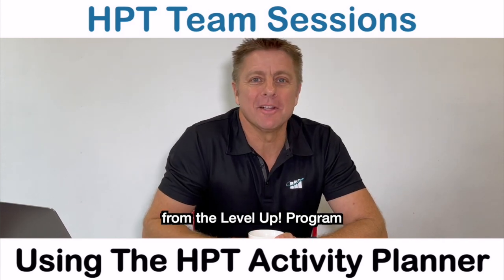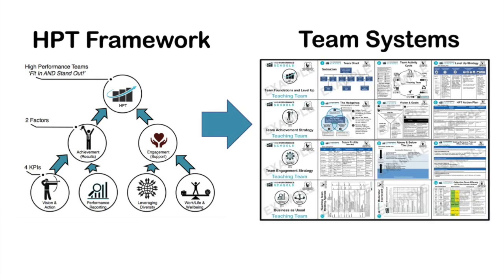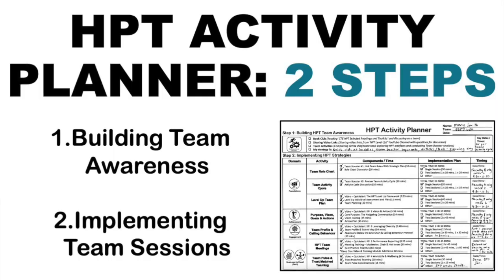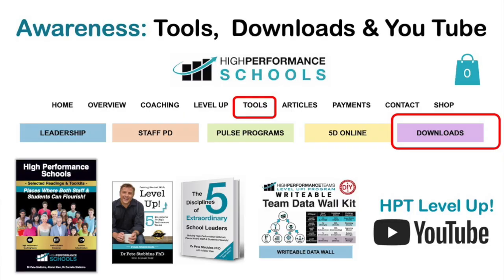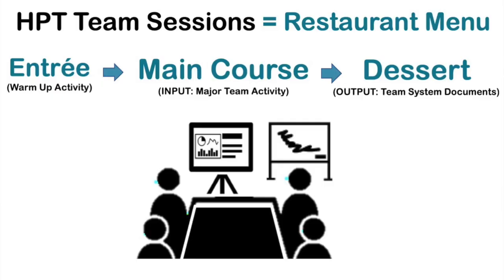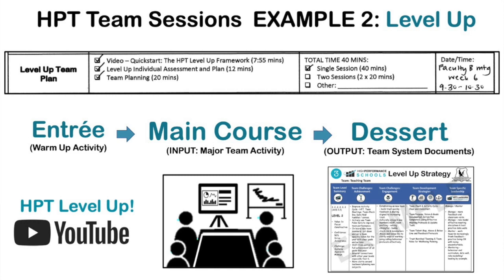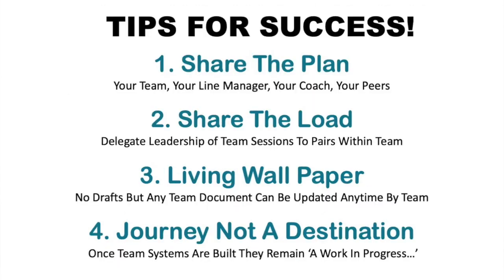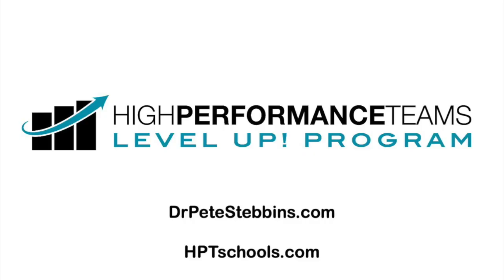Team Sessions & The HPT Activity Planner